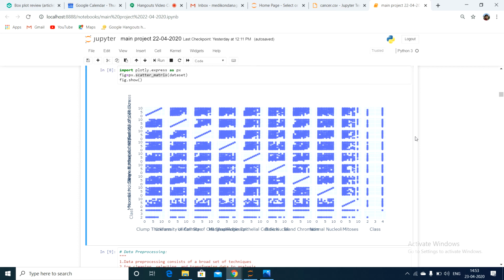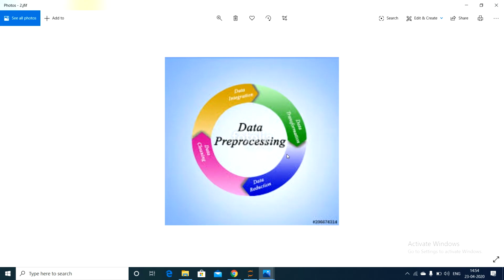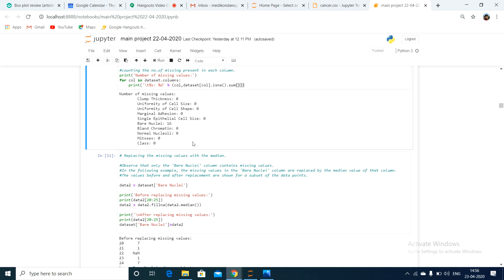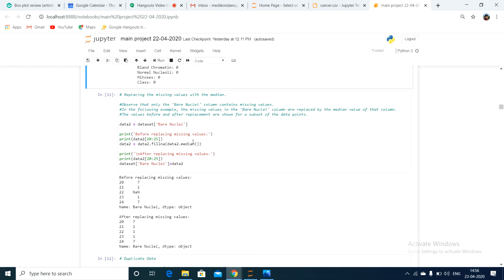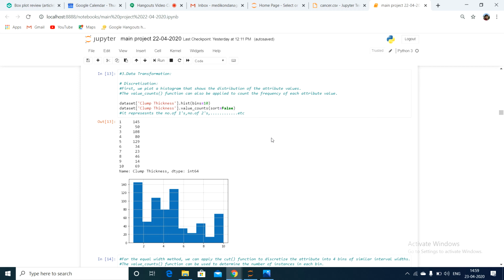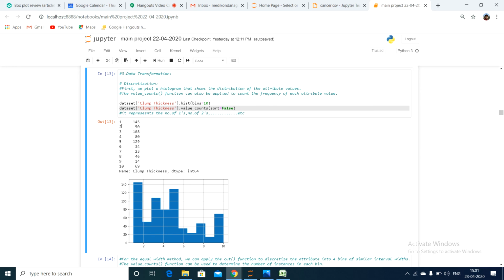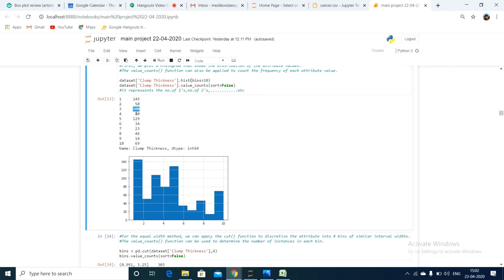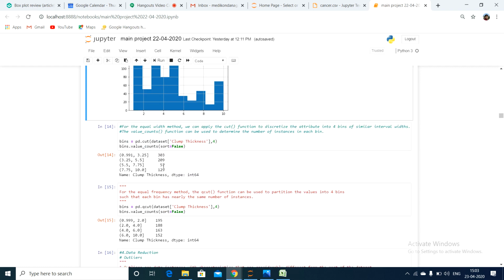Breast Cancer diagnosis Data Pre-processing Part-5